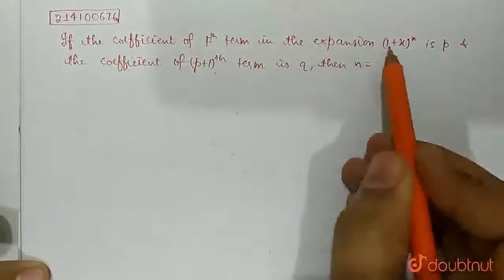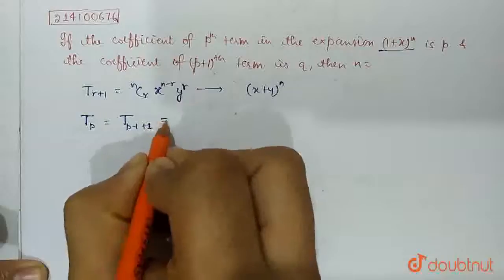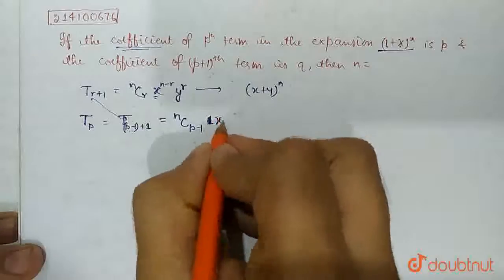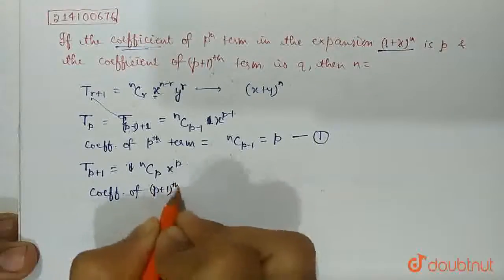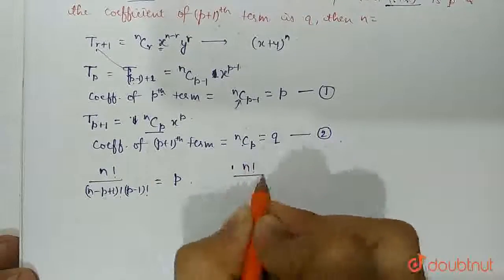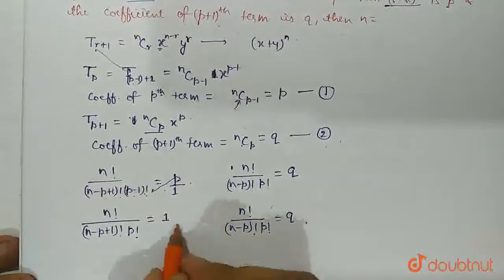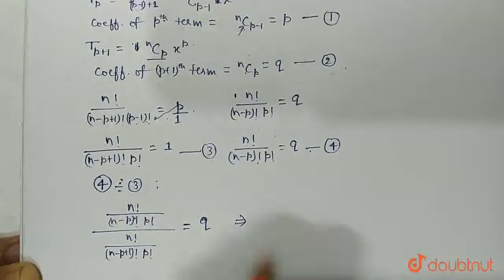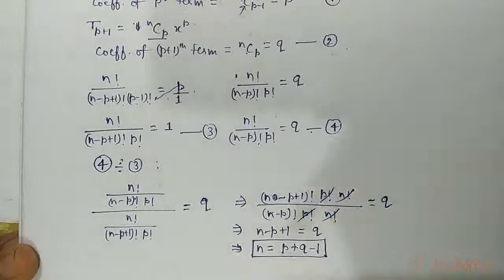If the coefficient of p^(th) term in the expansion of (1+x)^(n) is p and the coefficient of (p+1...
If the coefficient of p^(th) term in the expansion of (1+x)^(n) is p and the coefficient of (p+1)^(th) term is q then n=
Class: 12
Subject: MATHS
Chapter: BINOMIAL THEOREM
Board:USER_ASKED

👉 Have Any Query? Ask Us.